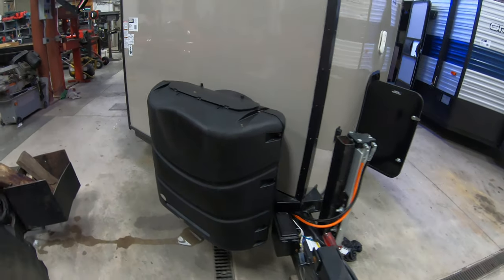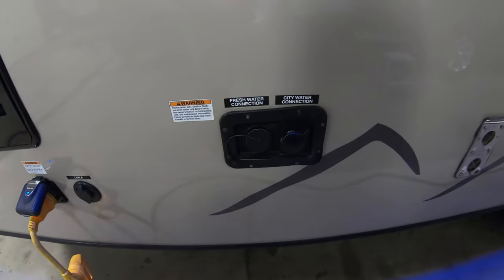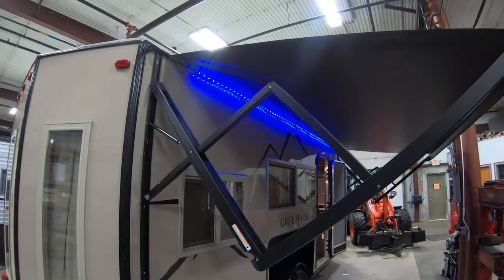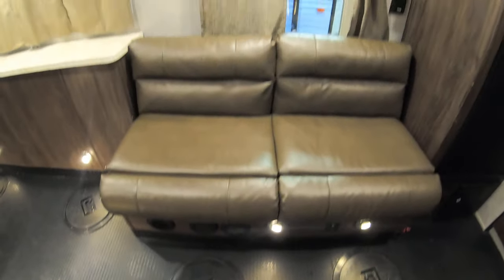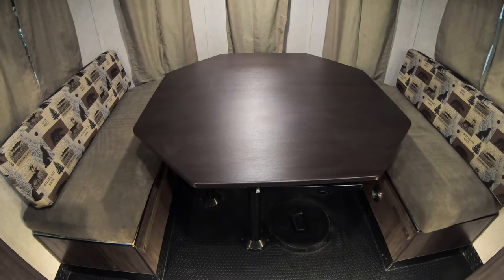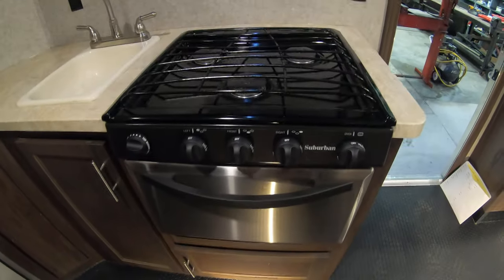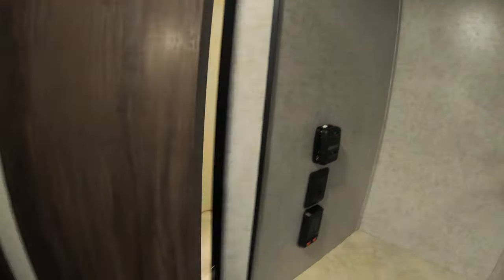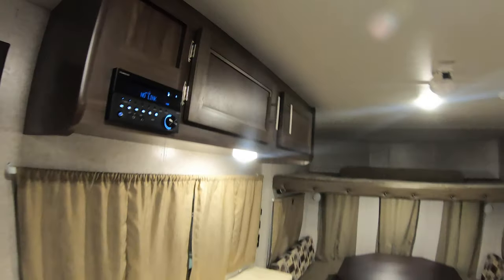Previously Enjoyed 2018 Grey Wolf 17MPH Fish House